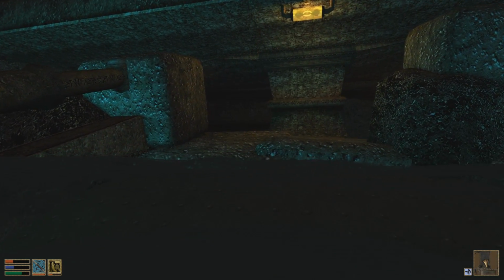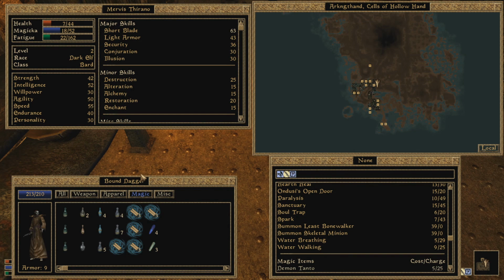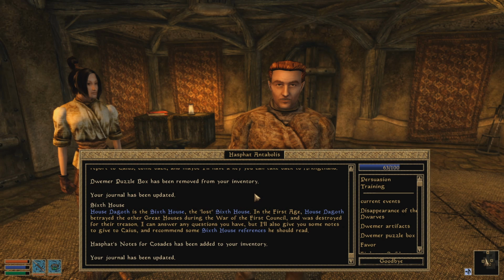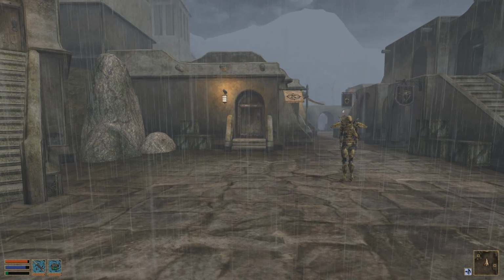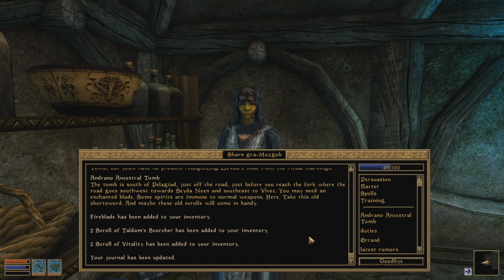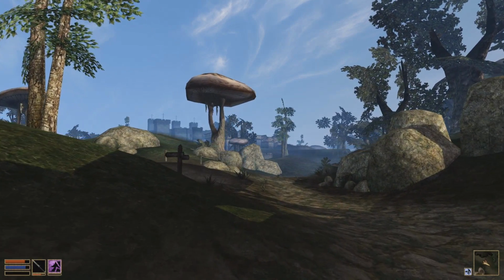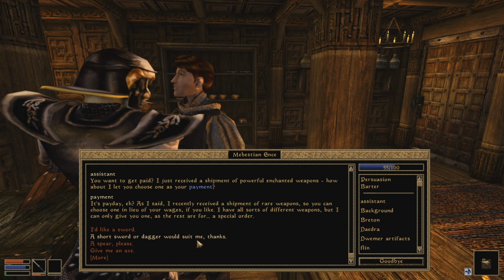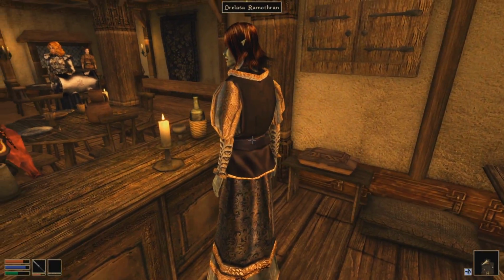Let’s Play Morrowind (Volume I) – 08 – Skull Collector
Welcome, one and all, to my brand new let’s play which will be taking the place of my Fallout 3 LP while it goes on hold so I can test it and make sure the install is relatively stable before it resumes. Which will probably be after Morrowind Volume 1 finishes, by the way.

This is going to be a modded let’s play of Morrowind. Specifically of the roleplay variety. That said, I may end up accidentally breaking character on a few occasions as this is a relatively blind playthrough. I have played Morrowind for a good 80 hours so far but I have yet to get very far in any of the questlines as I spent most of my time wandering through the wilderness and generally just screwing about. This series is my excuse to hopefully change that as I’ve always said I want to commit to a full playthrough of Morrowind but never did.

My character for this run goes by the name of Mervis Thirano and he will be a “Bard”. Though, not a Bard as most characters in the Elder Scrolls universe would identify the profession. To them, he would be more along the lines of an agent, a spy or an information thief.

As anyone who’s played the game before knows, you start off in prison and Mervis was caught doing a “job” for a client. Luckily for him, however, that client was the Emperor himself so dear old Mervis had somewhat more leeway than most spies get when it comes to prison time and was promptly hired for another job. For any details beyond that, you will have to watch the video.

And, for my mod list, please consult part one of the LP where the actual series will be kicking off for good. Cheers and I do hope you enjoy this series as much as I will be.

Mods:

A Bard’s Life 2
Apel Rain Replacer
Arukinns Better Banners Signs and Signposts
Better Dialogue Font
Blades of Vvardenfell
Blasphemous Revenants
Clear Your Name
Creatures XI
Delayed DB Attacks
Fine Clothiers of Tamriel
HUD Hider
hw_BetterChargen
Idle Talk
Illegal Summoning
Less Generic NPCs
Lovely Loading Screens
Mage Robes
Magistrate Mages Guild Revamped
MoreBetterClothes
Morrowind Code Patch
Morrowind Comes Alive
Morrowind Enhanced Textures 2K
Morrowind Graphics Extender XE
Morrowind Patch Project
Pluginless Noglow
Poorly Placed Object Fix
Speechcraft Rebalance
True Skyrimized Torches
Wanted Posters
Westly’s Pluginless Head and Hair Replacer
Yet Another Guard Diversity